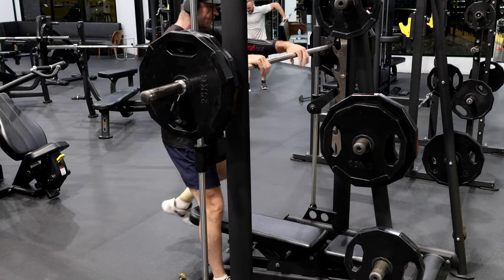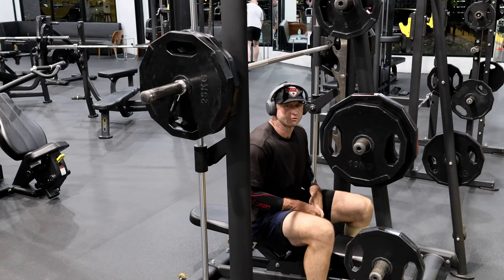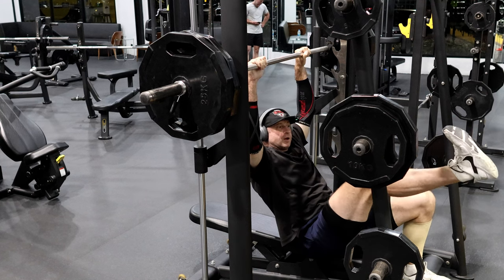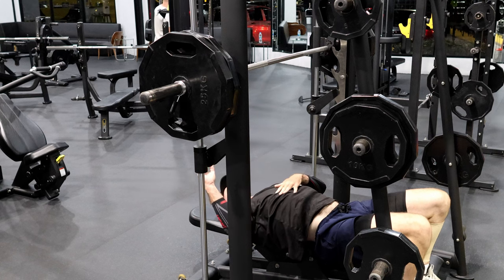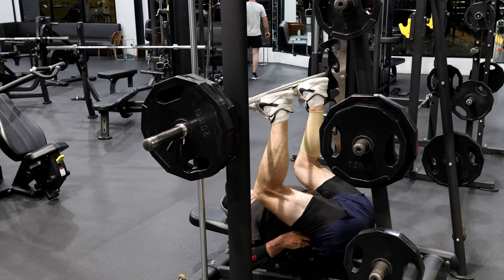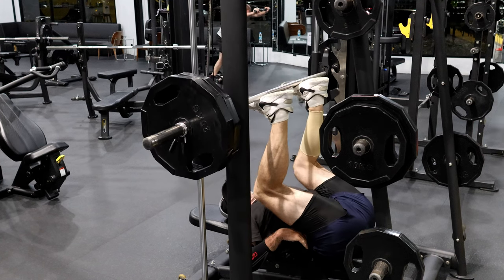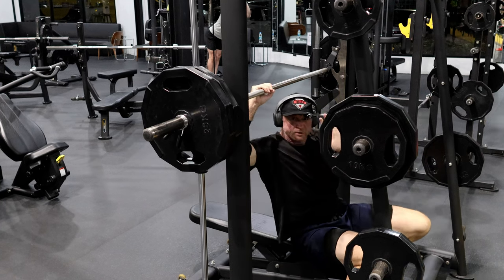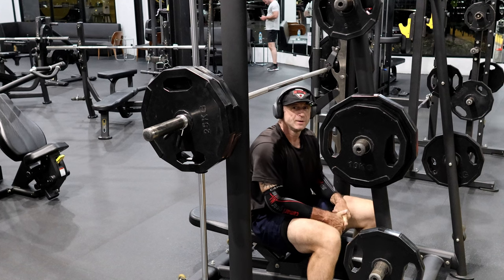Smith Machine Leg Press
The Smith machine leg press is a versatile and effective exercise that targets your quads, hamstrings, and glutes. By placing your back against the floor and pressing the bar upward with your legs, you achieve a controlled and safe range of motion. This setup minimizes strain on your lower back while allowing you to lift heavier weights confidently. It's perfect for those who want to build strength and muscle without needing a traditional leg press machine. The Smith machine leg press is a must-try for anyone serious about leg day and maximizing their gains in the gym!